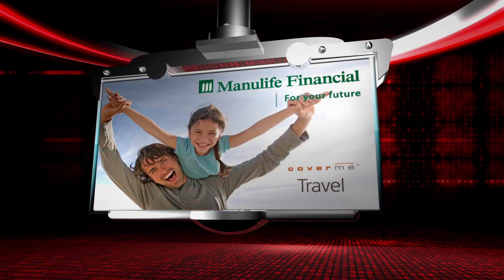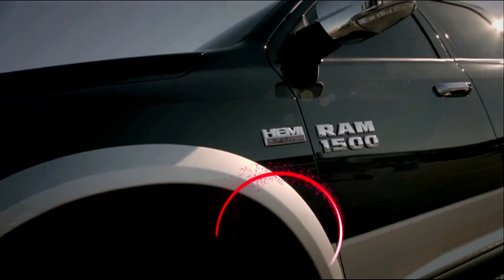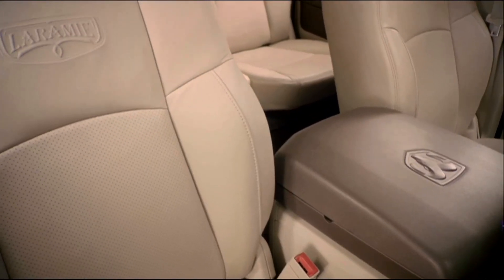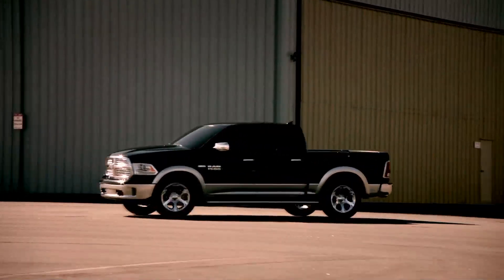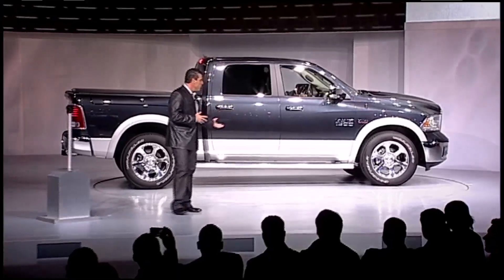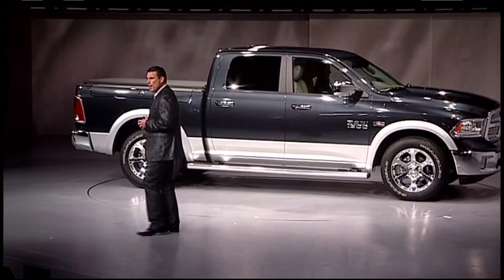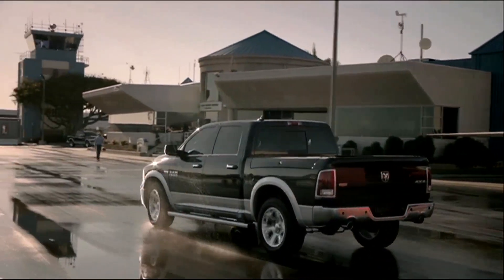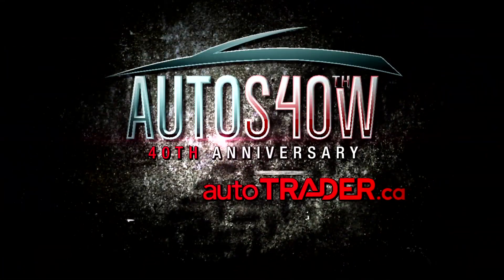2013 RAM 1500 Profile - Auto Show TV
Canadian International Auto Show update - Toronto